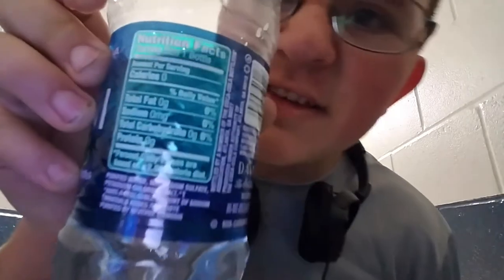Dasani water review